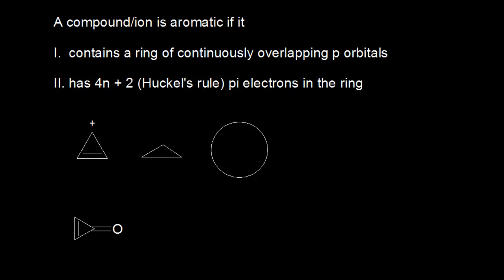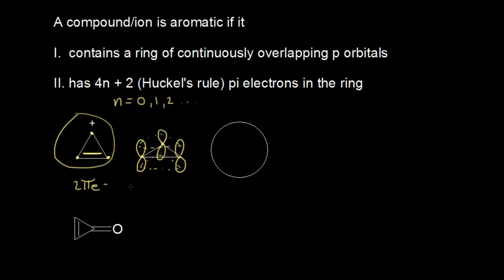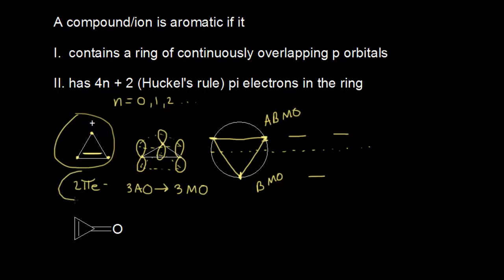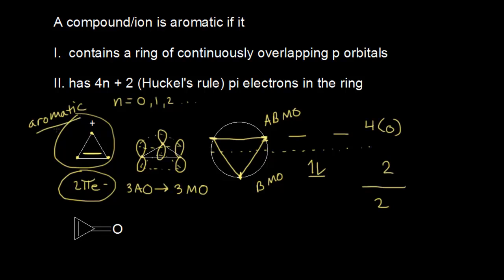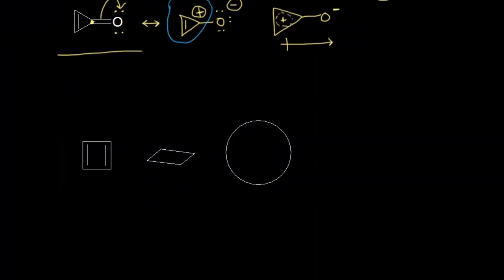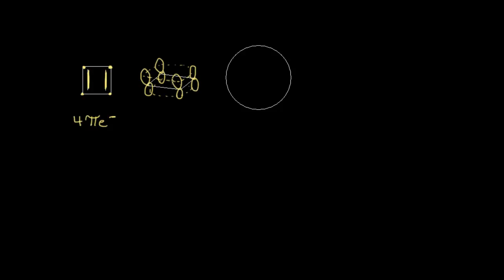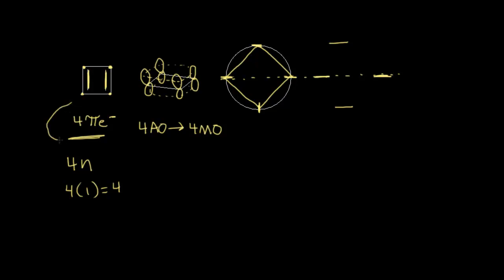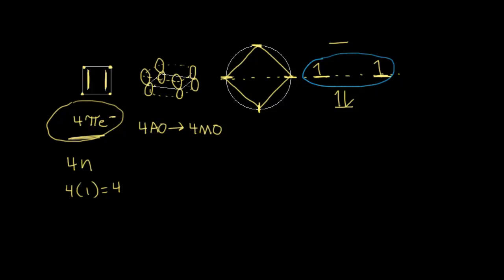Aromatic stability III | Aromatic Compounds | Organic chemistry | Khan Academy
Aromaticity of the cyclopropenyl cation and antiaromaticity of cyclobutadiene. Created by Jay.